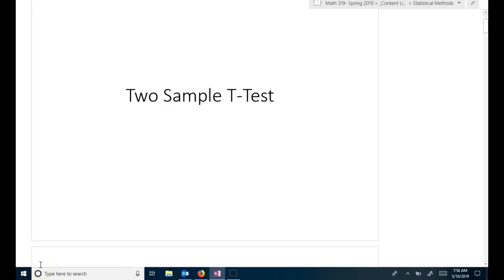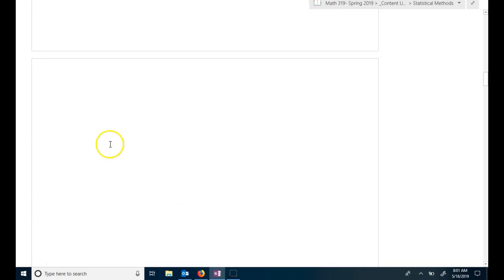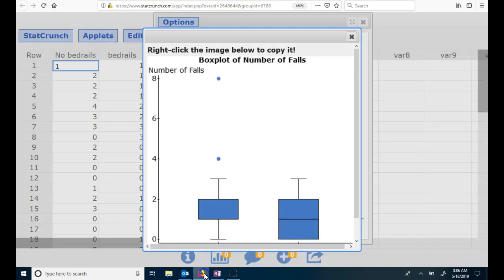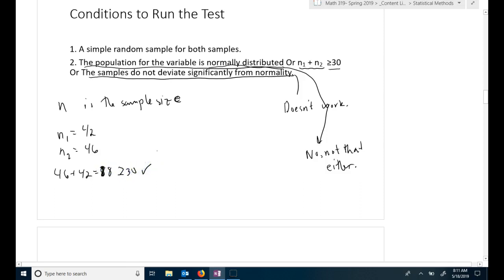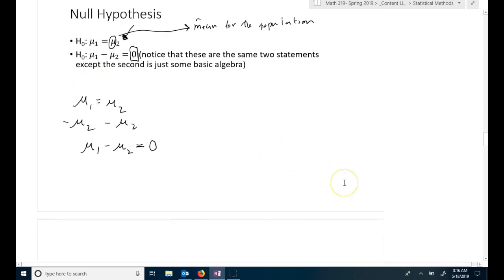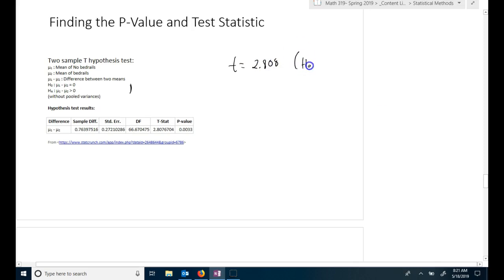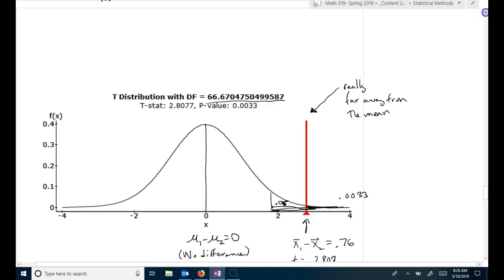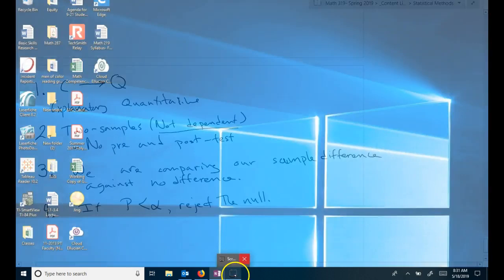Two-Sample Means T-test Video and Example- Math 319